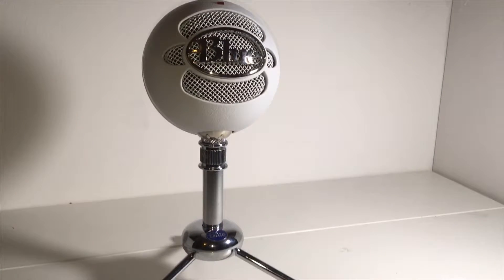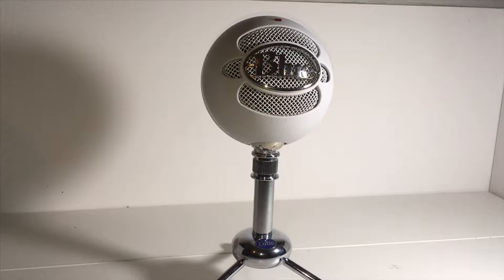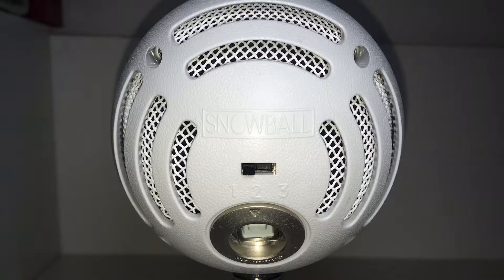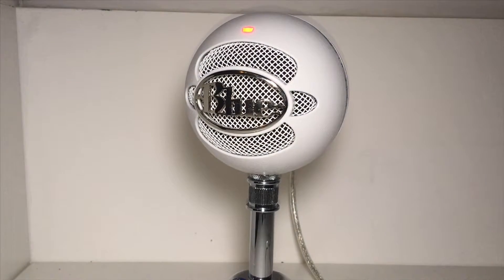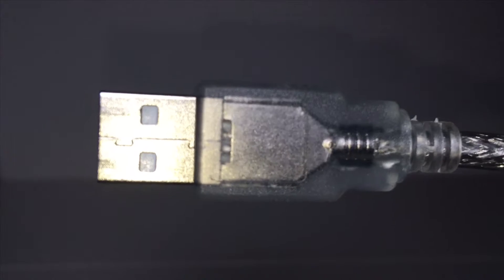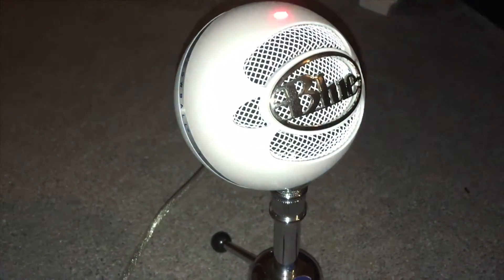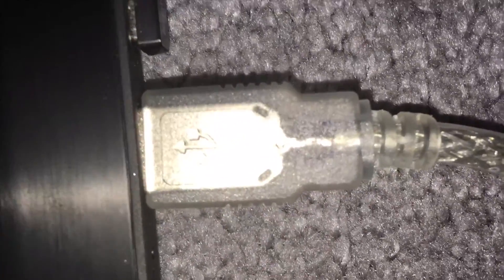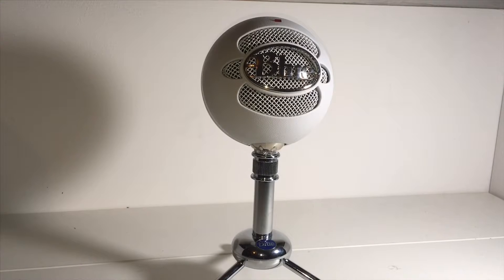Blue Snowball USB Microphone Review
The Blue Snowball USB Microphone Is A USB powered Budget Studio Like Microphone By Blue, In This Video I Will Be Doing A Detailed Review On The Microphone.

For Under £50 The Blue Snowball Microphone Is Great For Starting Out On YouTube, I Myself Have Used the Blue Snowball. I Did Not Expect The Amazing Audio Quality From The microphone! Watch My Detailed Review For More Information Other Channels Have Not Included about the microphone.

❗️Click Here To Earn Money For Products To Unbox!